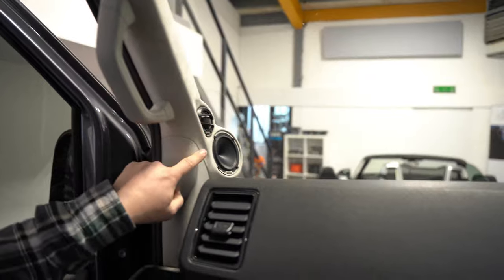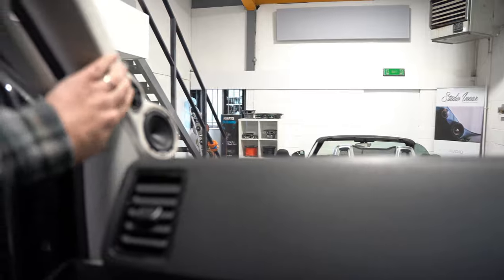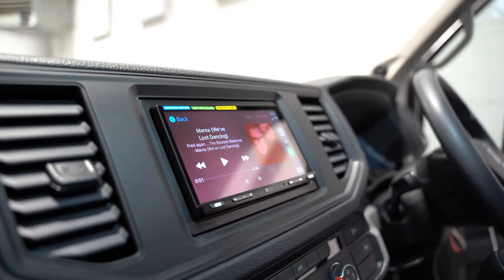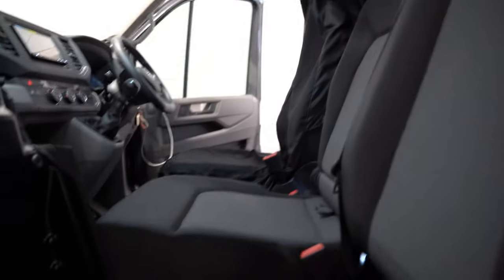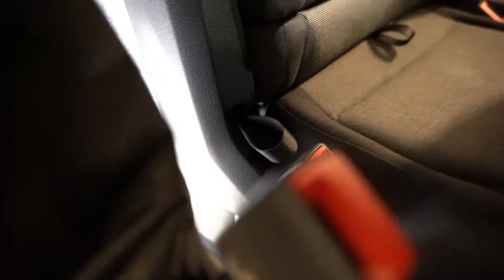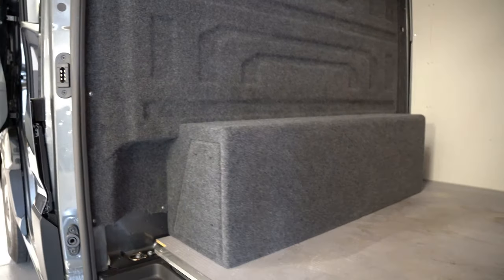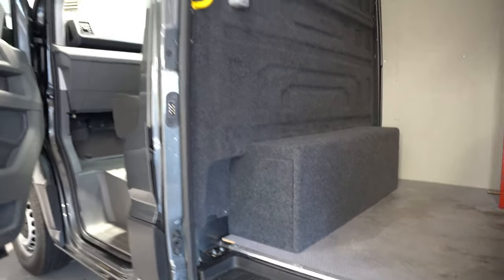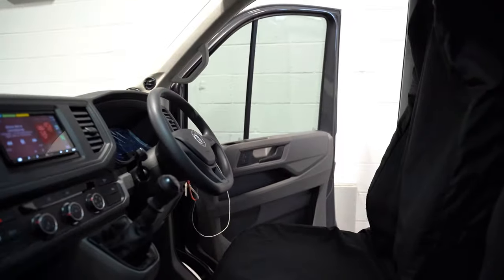2020 VW Crafter high end sound system by Studio Incar - Audison, Hertz, JL Audio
This 2020 VW Crafter has received a full-on set up, including Hertz Mile Legend 3-way speakers, Audison AV 5.1k, Audison AV Quattro, Audison Bit One HD Virtuoso, JL Audio 13W3V3 subwoofers in a custom enclosure with a blow-through design through the modified bulkhead to enable all of the bass to play in the front cabin area. What a great sounding system.

System specs are laid out at the bottom of this description.

We've mentioned the rough pricing for systems of this level, of course, we can provide systems from around £1,500 up but this is relative only to the buyer. We will work with every one of our clients to figure out what fits them best so if you think this is beyond what you would like to pay, speak to us and we can build something that fits you.

System -